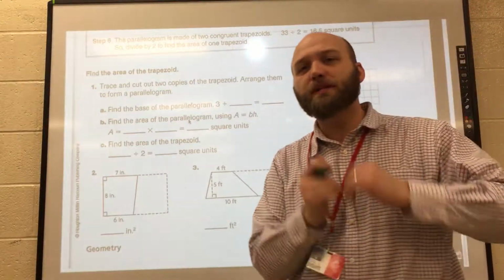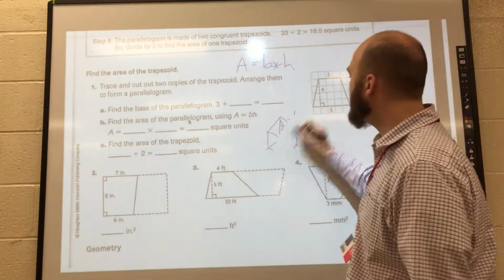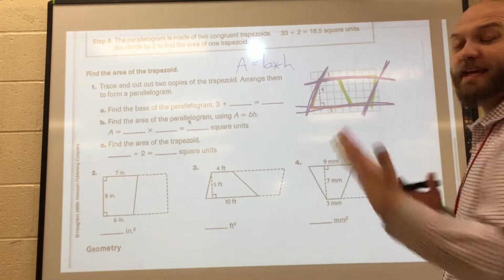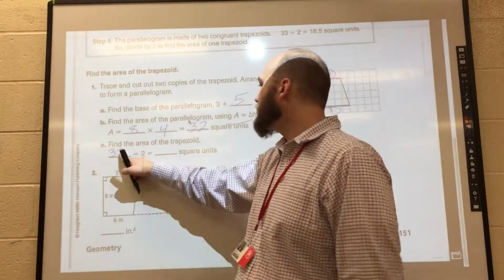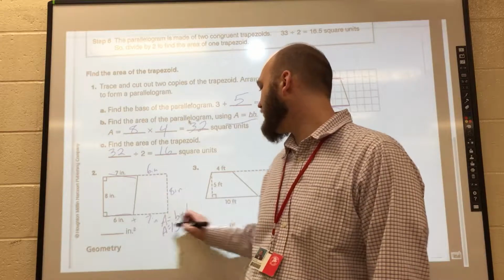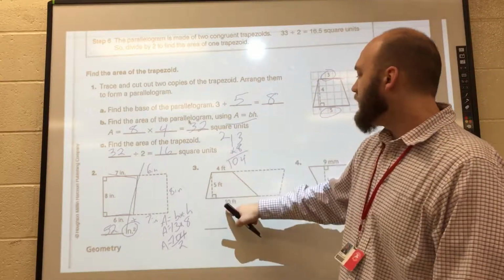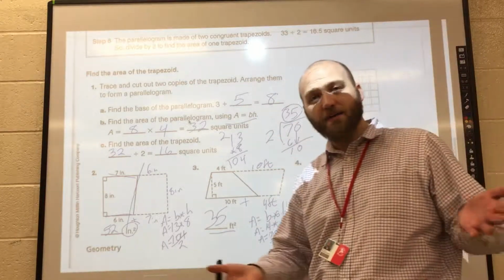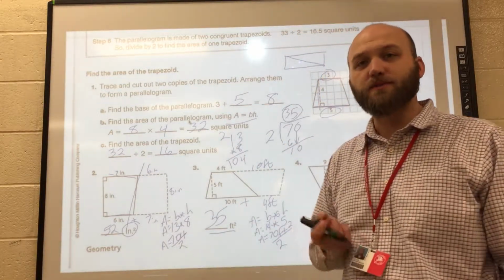Oncore Lesson 76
6th grade PA Oncore Lesson 76, solving the area of a trapezoid.